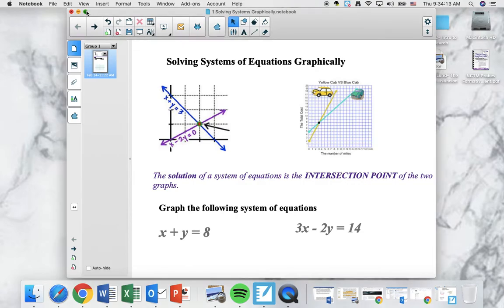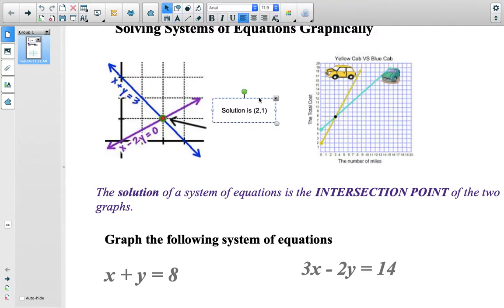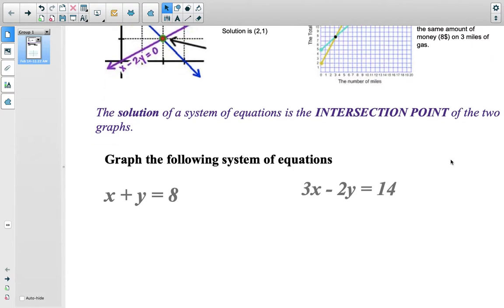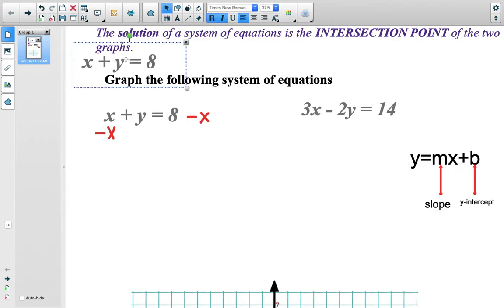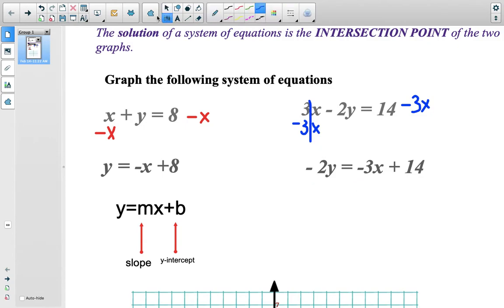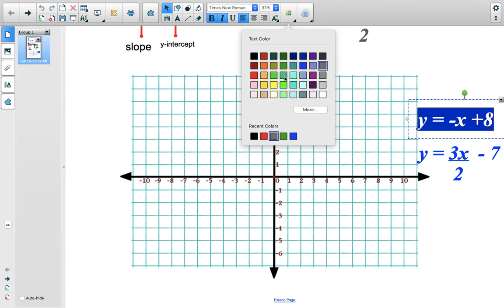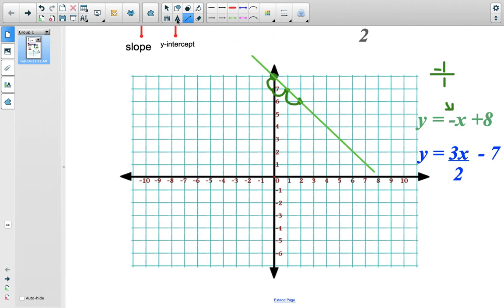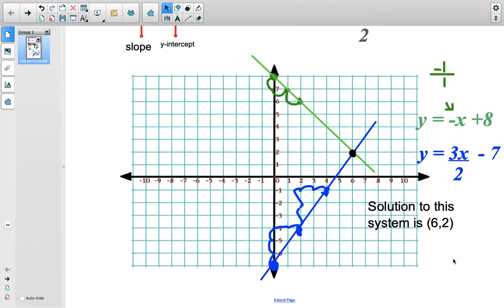Gr 10 System of Equations Part 1